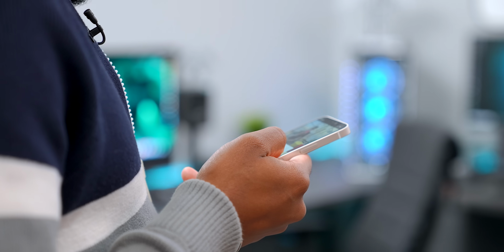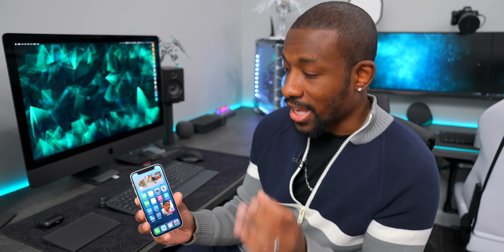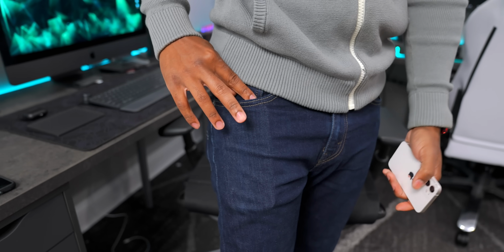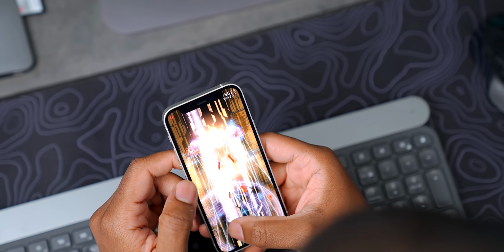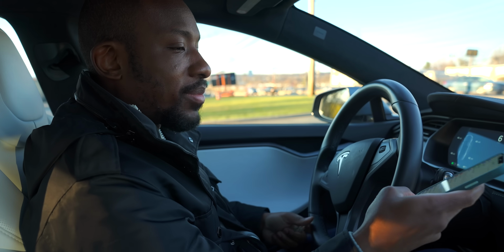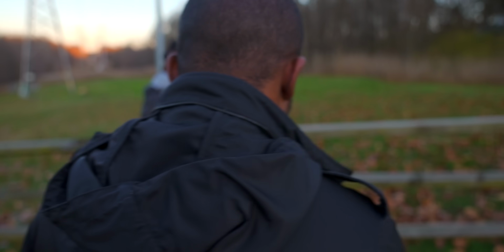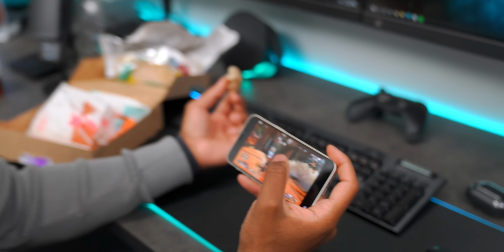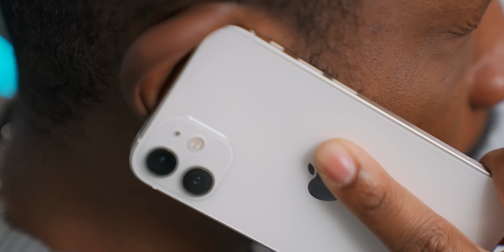iPhone 12 Mini - REAL Day in the Life Review!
Learn to build your very own Smart Home with my new course!
It's iPhone 12 Mini review time with a real day in the life! Can this smaller phone keep up with the bigger versions? Let's see how it is to use the phone in hand, camera, and of course, check out that battery life.